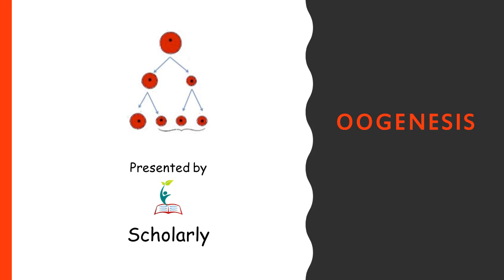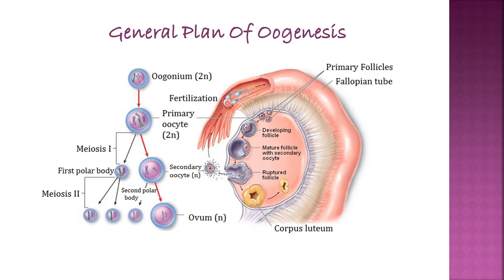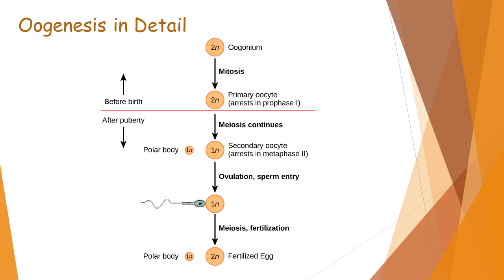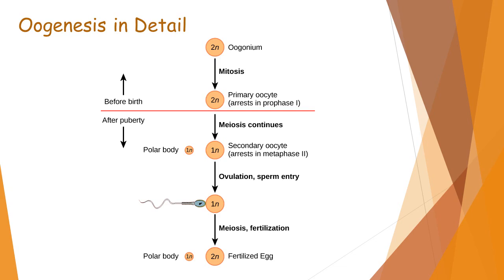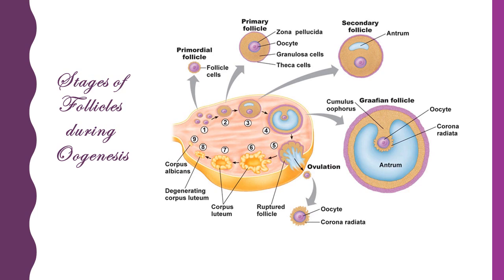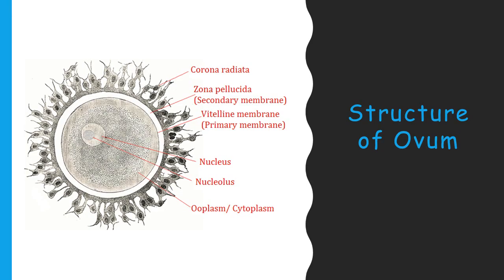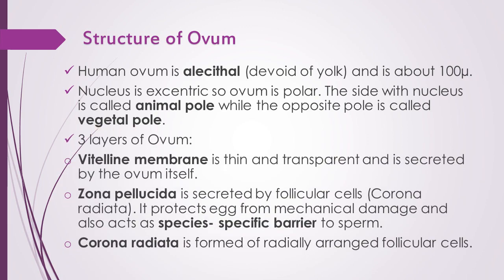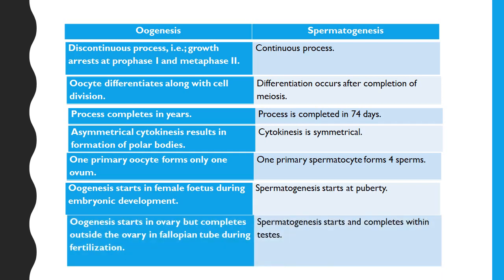Oogenesis & its Hormonal Regulation (English) | Human Reproduction (Part 4) | Biology Class 12/NEET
The process of formation of mature female gamete (ovum or egg) is called oogenesis.

Class XII & XI (Complete syllabus notes) – Rs. 1400
Class XII (Complete syllabus notes) – Rs. 1000
Class XI (Complete syllabus notes) – Rs. 1000

Scholarly Biology…empowering students with competitive aptitude.